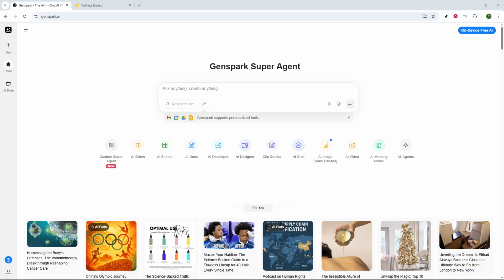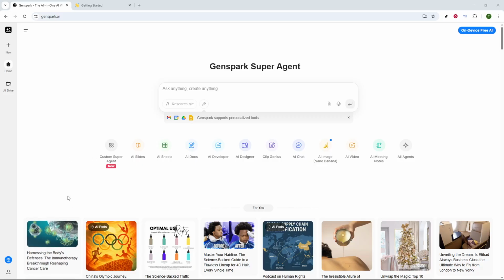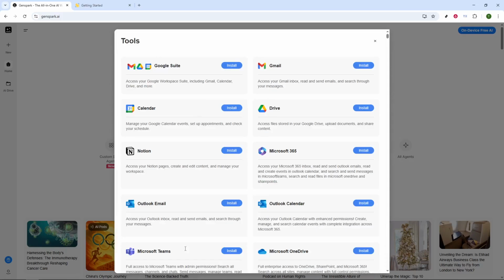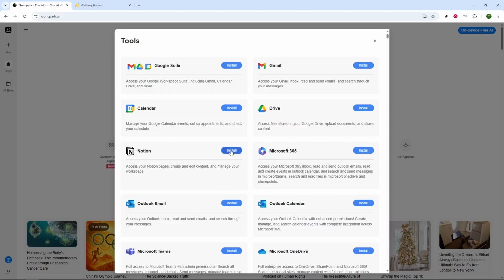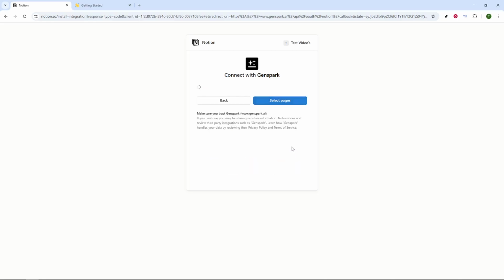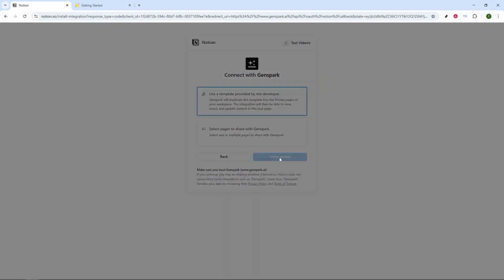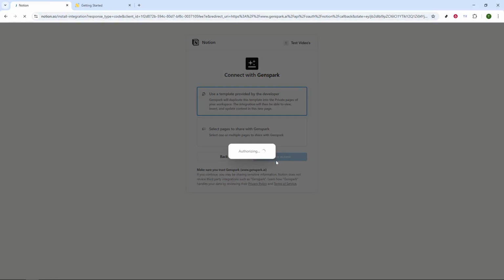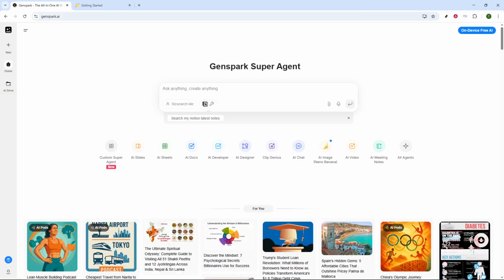How to Sync Notion with Genspark [2026 Full Guide]